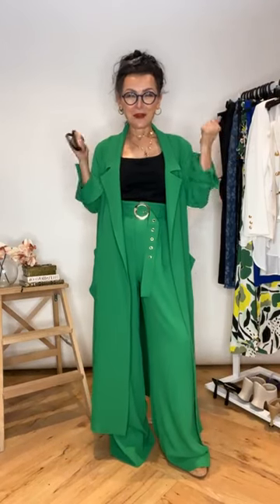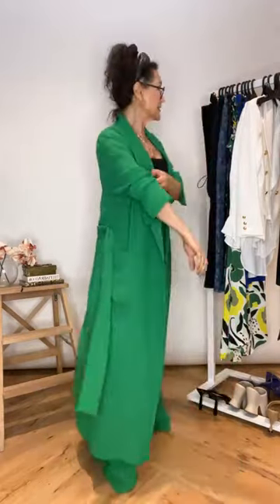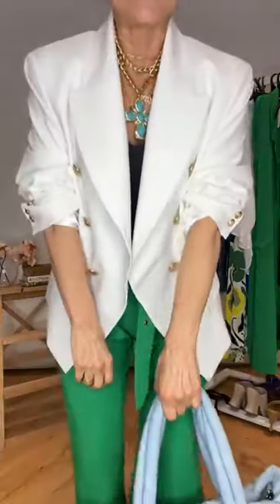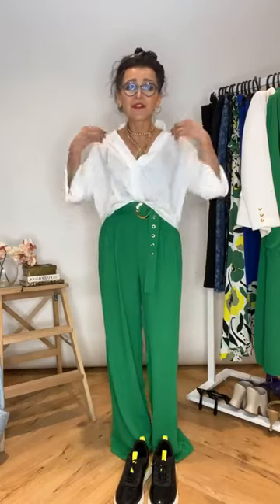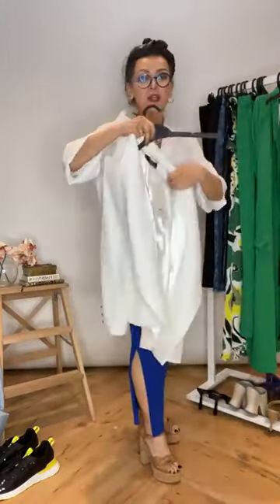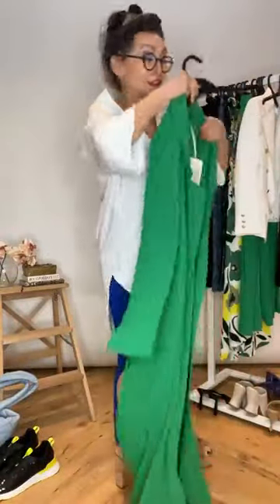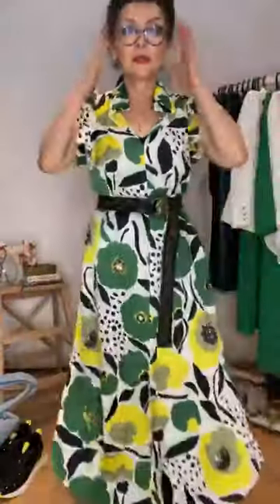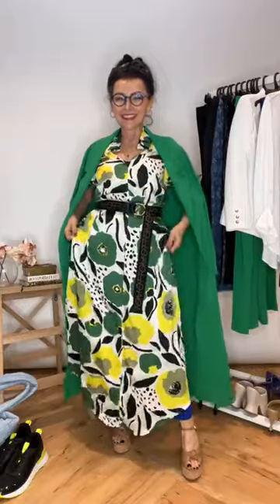LIVE | Building the Ultimate Capsule Wardrobe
Faye takes us through how to build the ultimate capsule while considering your lifestyle, and colour scheme, making it work together, and adding the perfect accessories.